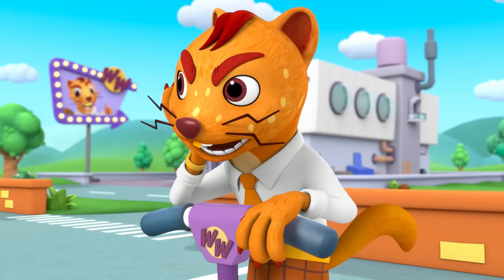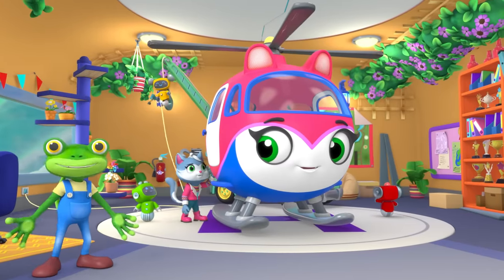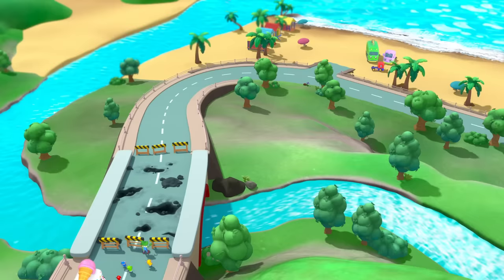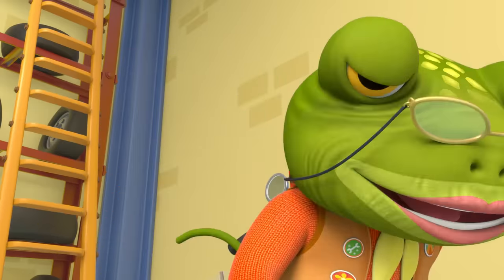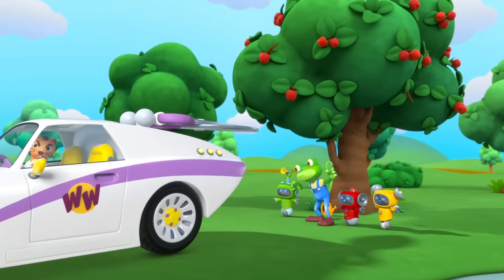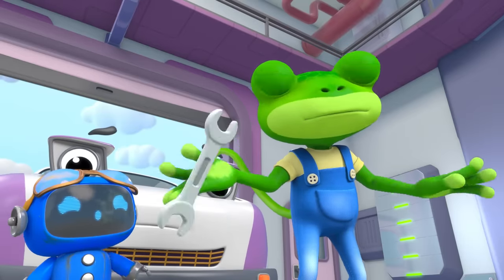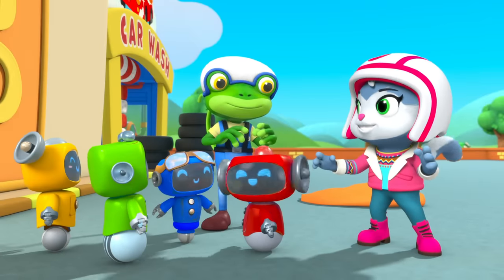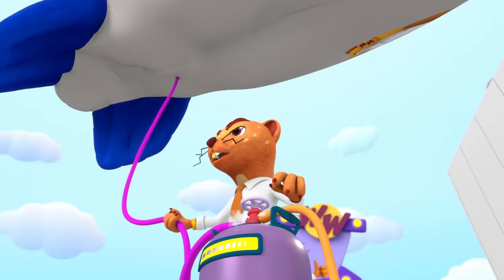Bumper Boo Boo Battle! | Monster Truck| Animal for Kids | Truck and Bus Cartoon | Gecko's Garage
Join MAX the Monster Truck and BOBBY the Bus in their exciting and educational  Adventures at the Vehicle World! They are always finding creative ways to help solve each other's problems and Save the Environment with the help of Team work and Technical Skills while learning new things along the way!

Gecko's Garage is a big truck cartoon series for children set in a colorful world that’s jam-packed with friendly vehicles, helper robots, and a mechanic called Gecko. Watch and Learn all about  fixing trucks and vehicles, including monster trucks, buses, ambulances, construction trucks, tractors and lorries.

00:00 Bumper Boo Boo Battle!
03:09 Magnet Madness
05:10 Bobby's Broken Windscreen
07:08 Rainbow Carnival Dress Up
09:12 Kat's Base Energy Crisis
11:21 Baby Truck Sleepover
13:24 Weasel Plan Thief
15:31 Molly's Lost Teddy Adventure
17:43 Emergency Ice Cream Adventure
19:45 Spooky Camping!
21:50 Grandma Gecko's Sports Car Chase
23:59 Gecko is Sleepwalking
26:09 Grandma Gecko to the Rescue
28:16 Go Go Green!
30:23 Weasel's New Wheels
32:34 Gecko is Snoring
34:43 Green Saves the Tree
36:46 Don’t Throw It… Fix Up and Fly It!
38:51 Rainbow Mechanicals Hide and Seek
41:02 Baby Fire Truck
43:12 Weasel Wash Gone Wrong
45:17 Flying Birthday Party Cake
47:21 Motorcycle Madness
49:29 Sly and The Mole
51:30 Kat's Rocket Sky Chase
53:32 Baby Truck's First Driving Test
55:38 Weasel Water Waste
57:44 Baby Truck Storm Rescue
59:48 Balloon Tyres